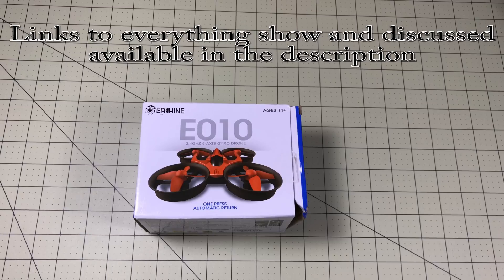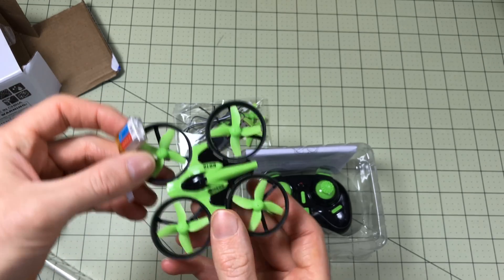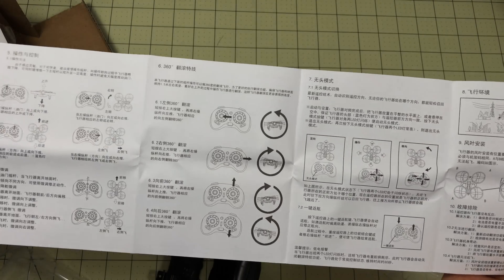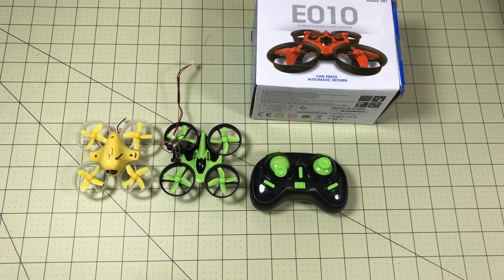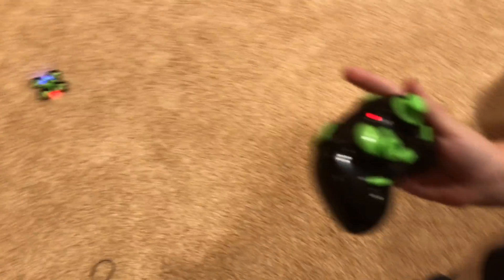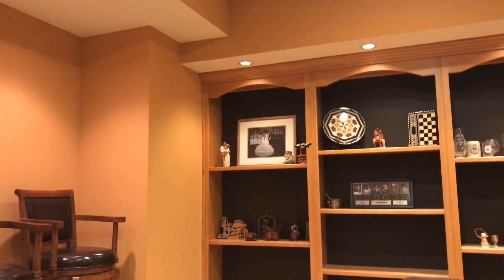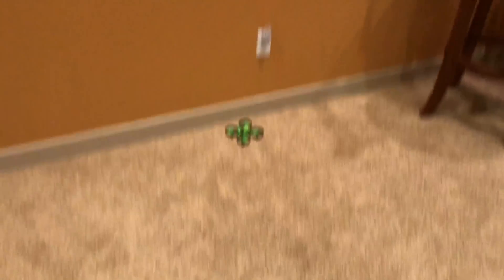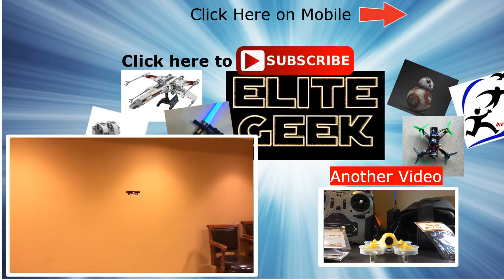BEST FIRST DRONE! For Kids Getting Started with FPV Eachine E010 Unboxing and First Flight Banggood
The Eachine E010 is the perfect first quadcopter for just about anyone.  For $15 it's super cheap.  It's very stable right out of the box.  By default the controls are very soft, but with the click of a button it's pretty fast.  It's very durable.  And if you want to get into indoor FPV flying I think its the cheapest possible way.  We don't get that far in this video but we're going to continue to built it up and see how the Eachine E010 Drone compares with the Blade Inductrix FPV model.

-- Credits --
All titles and images created by Elite Geek